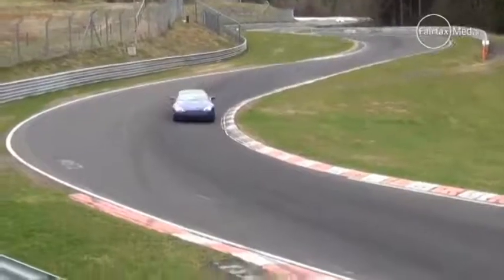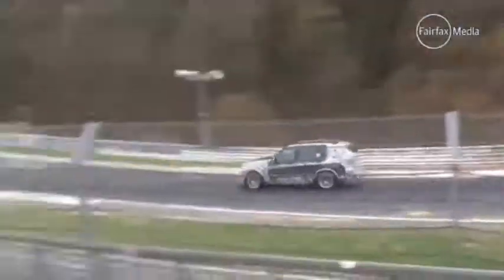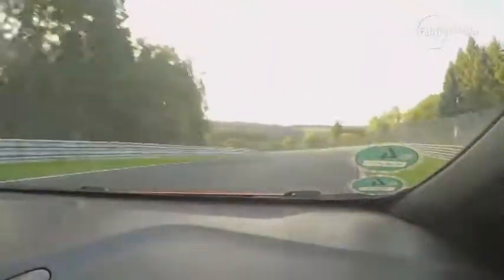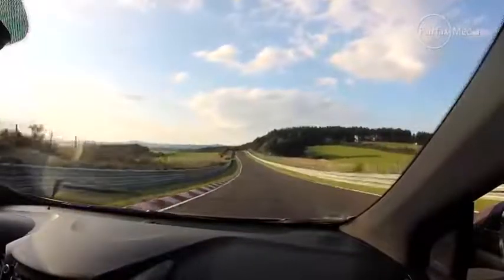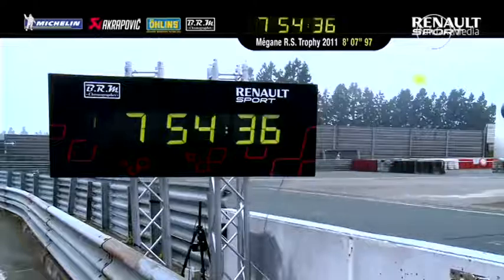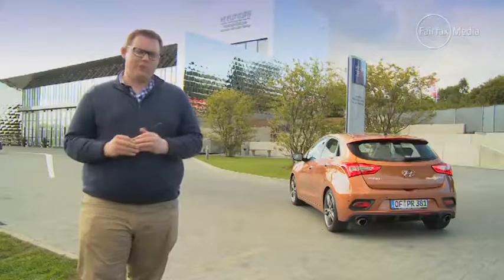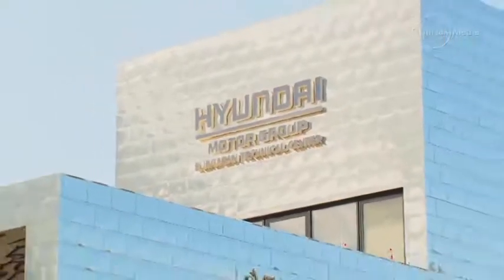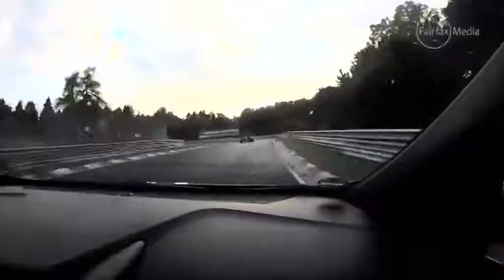Feature: Driving the Nurburgring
Why Germany's iconic circuit is at the core of road car development.